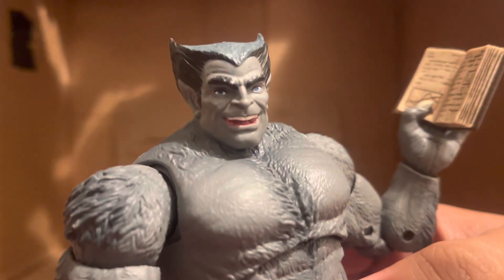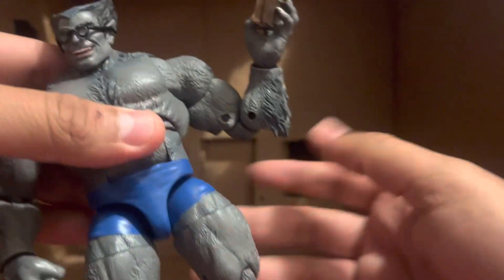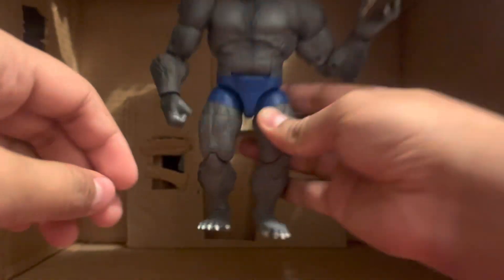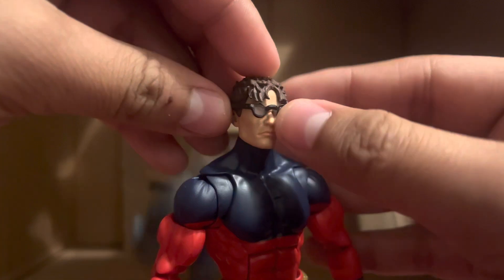Marvel Legends Retro Grey Beast Action Figure Review